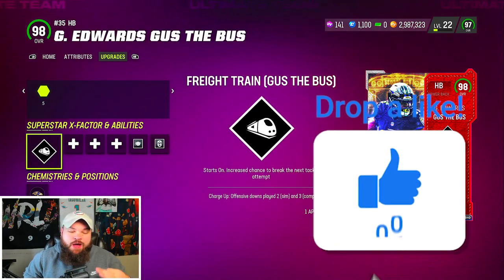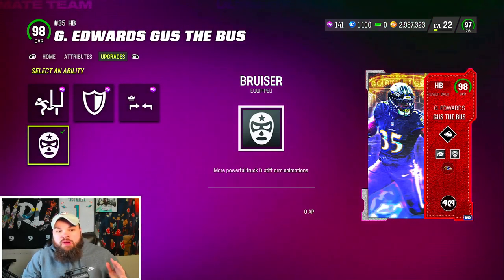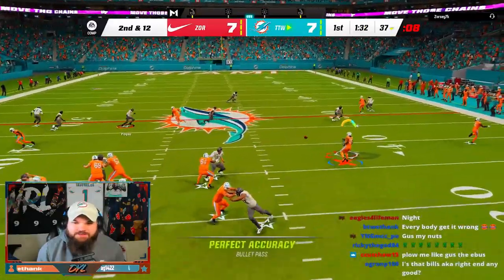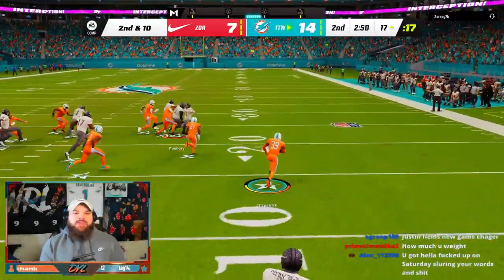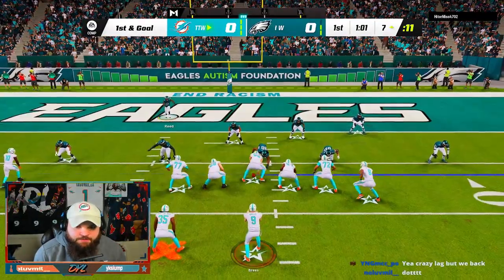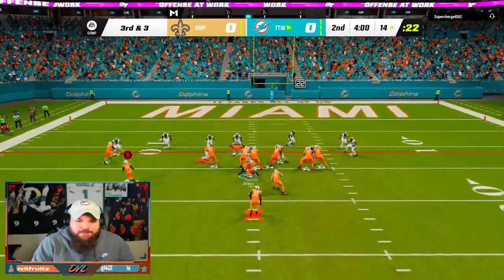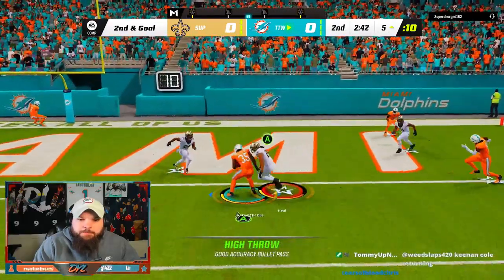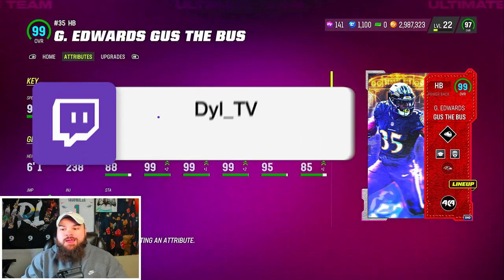THE MOST OVER POWERED CARD🤯 98 AKA GUS EDWARDS CARD REVIEW (MADDEN 23 ULTIMATE TEAM)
In todays video I used 98 AKA GUS EDWARDS "Gus The Bus" in madden 23 ultimate team!